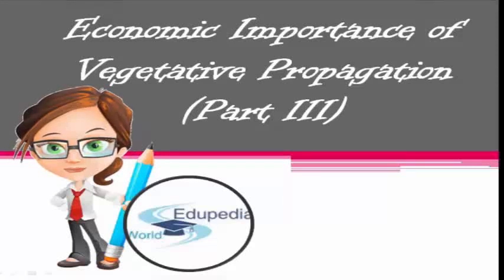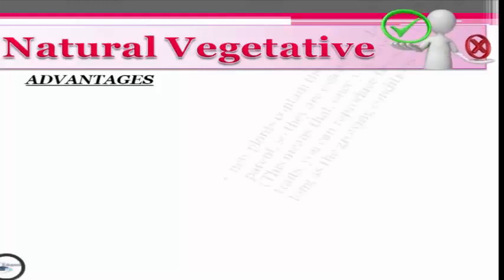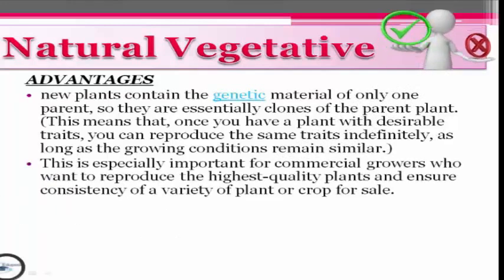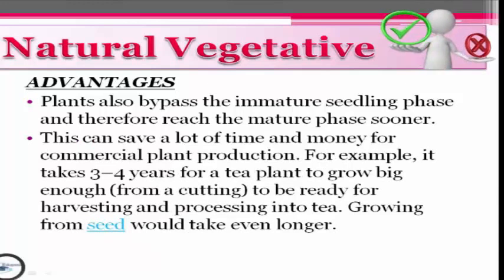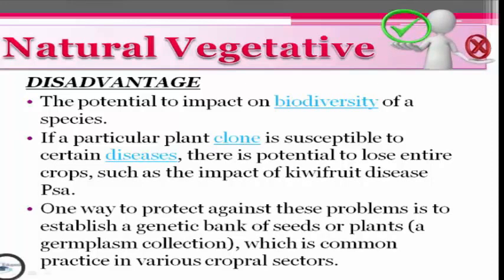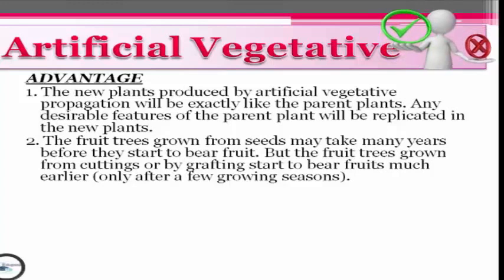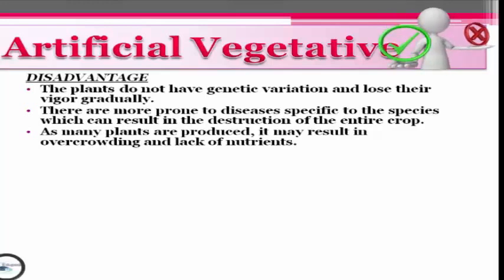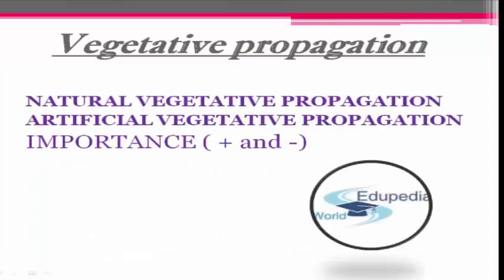Vegetative Propagation | The Economic Importance [Natural & Artificial] | Part 3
~ Vegetative Propagation (Contd..)

- Economic Importance of the Vegetative Propagation (natural and
   artificial)
    * Advantage of Natural Vegetative Propagation
    * Disadvantage of Natural Vegetative Propagation
    * Advantage of Artificial Vegetative Propagation
    * Disadvantage of Artificial Vegetative Propagation